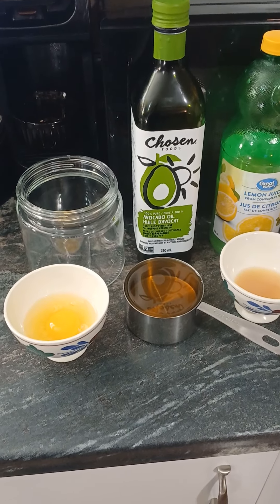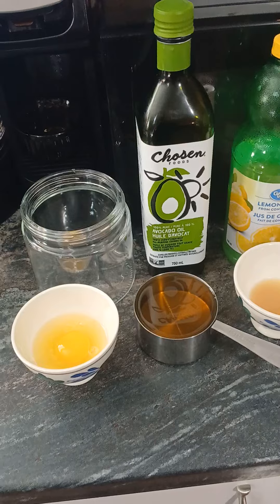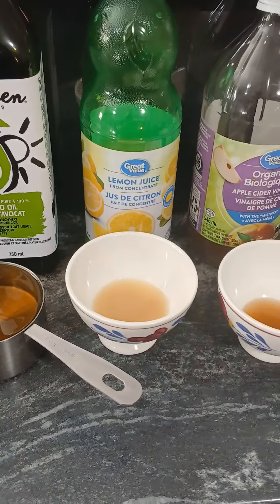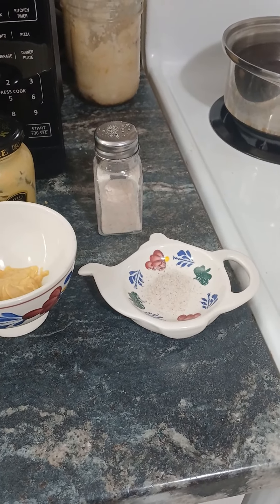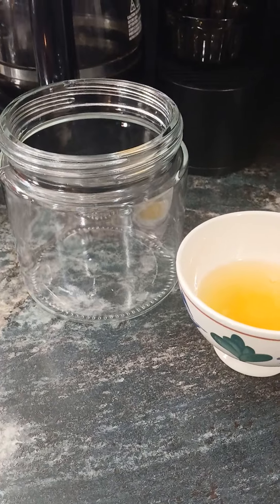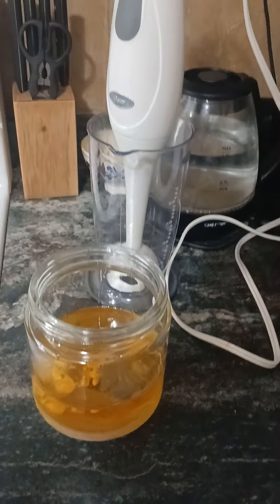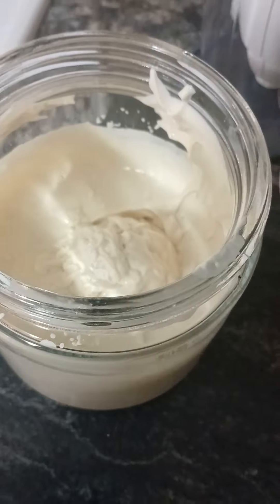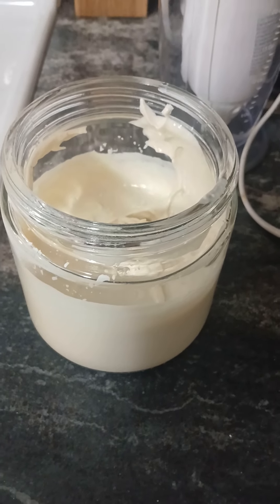Avocado oil MAYO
1 egg
1 cup of avocado oil
2 TBSP lemon juice
1 TBSP apple cider vinegar
1 TBSP Dijon mustard
1/4 tsp salt

Blend on high speed (I use an immersion stick blender) for 35-40 seconds.

Put in fridge. Good for up to 2 weeks.

Let me know if you make it!!

P. S. A 750 ml bottle can make up to 3 recipes, with a wee bit left  at the bottom of the bottle (a TBSP ot two)😄